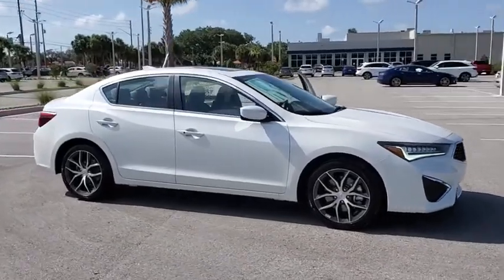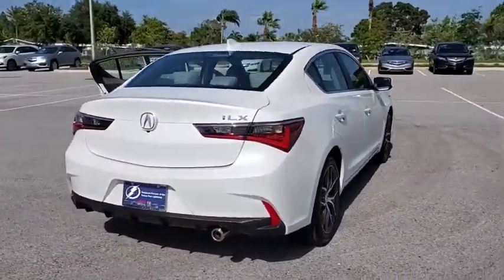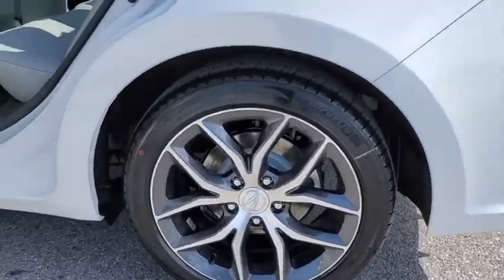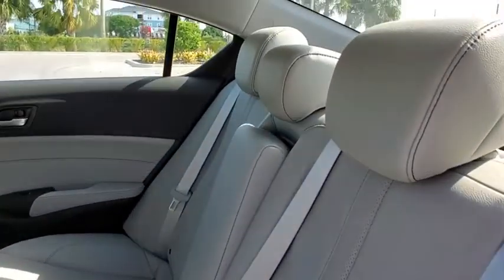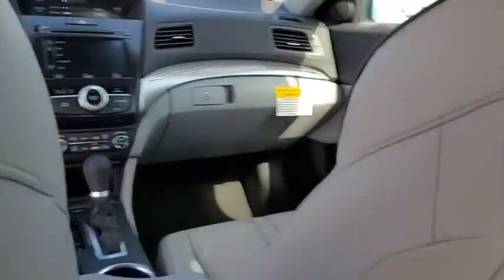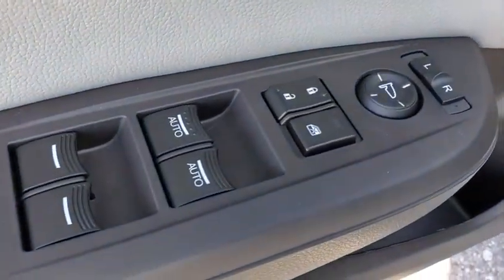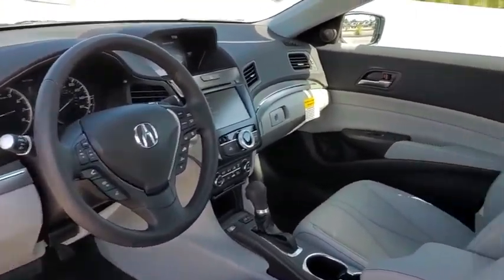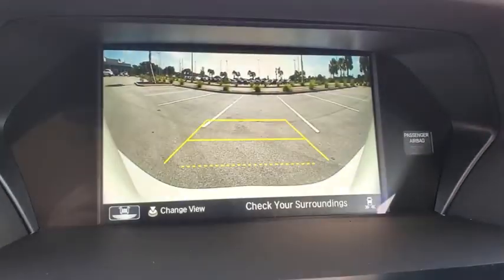2020 Acura ILX Clearwater, Tampa, St. Petersburg, Palm Harbor, Largo, FL LA006934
New 2020 Acura ILX available in Clearwater, Florida at Crown Acura. Servicing the Tampa, St. Petersburg, Palm Harbor, Largo, FL area.
2020 Acura ILX Premium Package - Stock#: LA006934 - VIN#: 19UDE2F70LA006934

Crown Acura
18911 US Hwy 19 N

2020 Acura ILX Premium Package 24/34 City/Highway MPG